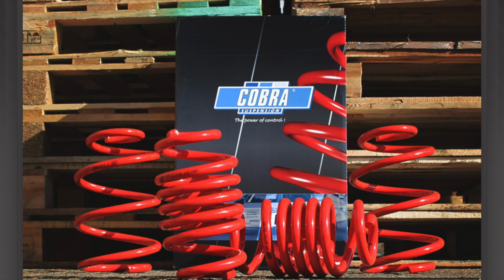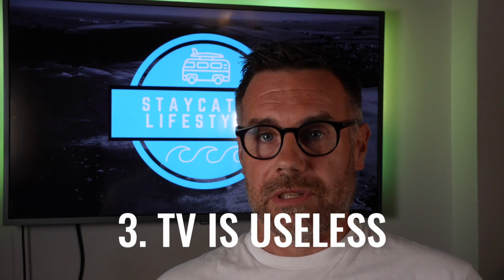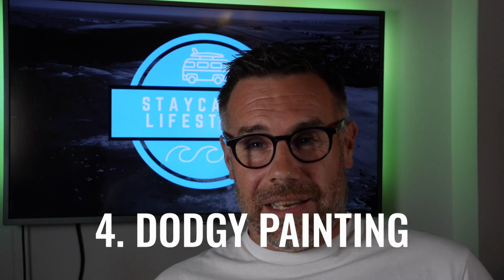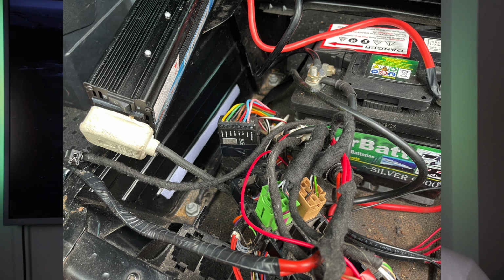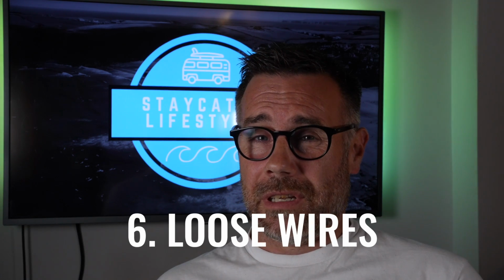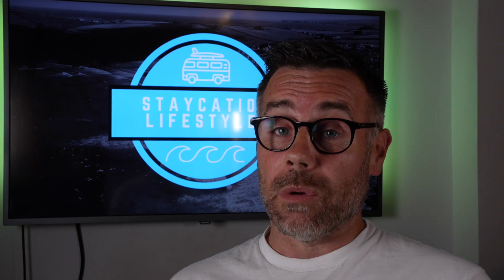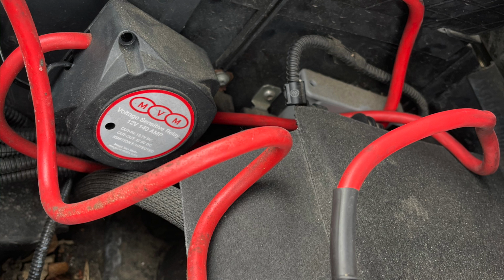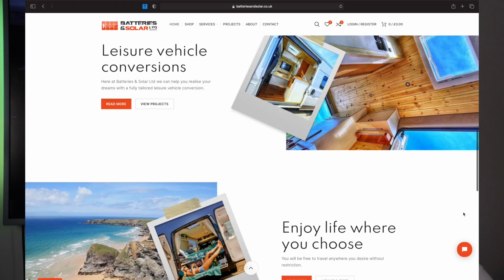Problems with my VW Transporter T6 Camper Van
I have a few problems with my recently purchased campervan, to be.
to rectify my electrical problems, with more videos to follow shortly.

More videos to follow on the other issues also, including the parts I buy, how i install them and my opinion once fitted.

Some ESSENTIAL items for you to have to keep safe in your van

Firexo 7 in 1 Extinguisher
5 in 1 Fire Extinguisher
Fire Angel Smoke Alarm
Fire Angel Carbon Monoxide Alarm

Whether you have a T5, VW T5.1, T6, T6.1 or even an older T2, T2.5, T4, the VW Vanlife scene is amazing, with so much help and assistance available for whatever project you wish to attempt. Panel van, Kombi, Converted Camper or VW California Beach or Ocean, enjoy the freedom van life brings.

The  @Staycation Lifestyle  van conversion is coming along nicely.

I bought a VW Transporter T6 Kombi Highline van 140bhp diesel SWB with tailgate.

Slowly turning it into a camper van / day van with bed. I will also need something for cooking, cooling, sleeping, drinking ?? Choices to be made.

I have lots more to do though, I have a new electrical system, using Victron components and a Lithium LIFEPO4 battery, so I obviously need to install some power devices. I have a new sound system, with Focal speakers and ibus 2.1 amp, Playstation PS4, which will be removable, TV's on headrests.

Lots for me to look forward too and it would be nice to take you on the journey.

Please do let me know if you have any ideas or suggestions.
Vanlife for me is just beginning, it's a great adventure and I'm loving it. 😍

There are many great camper adventures to come

Thanks must go to the following:
- Sourcing my van, providing advice and soon a paint correction and detail
- Advising me with many of my leisure equipment purchases, including my Thetford toilet
- Quality advise on my sound system upgrade
- Suppliers of my Halo roof and ply products
- 1st class advice and guidance on my electrical system install
- Seat covers, carpet, roof straps, changing mat
Transporter HQ for my tailgate struts
Kiravans for my Swivel Seats

If your looking for some free places to stay, have a look at the Britstops book
Many choices of places to park up overnight and stay in their carparks including pubs, restaurants, adventure centres and even vineyards and breweries.

Amazon Audible is great for listening to books on longer journeys, I have used it for years.
Free 30 day trial

Carista is available from Amazon

Im a member of Devon & Cornwall Transporters. Have a look at the Facebook group and come along to meet the other friendly members

0:00 Introduction
0:50 Broken Spring
1:25 No Sound Deadening
2:01 TV IS USELESS
2:53 DODGY PAINTING
4:00 5. WIRES NOT CRIMPED
4:46 LOOSE WIRES
6:00 DANGEROUS ELECTRICS